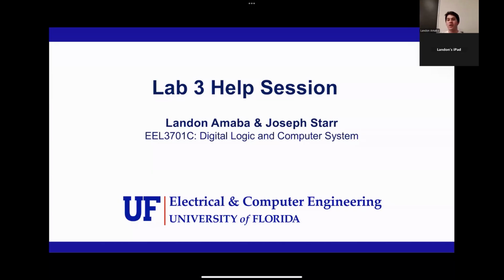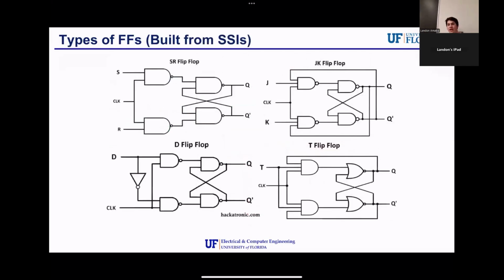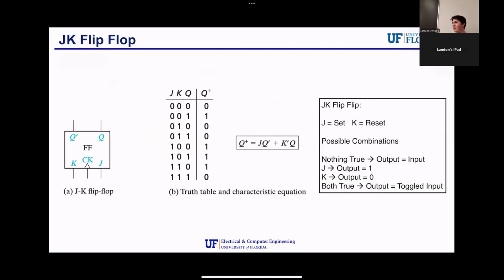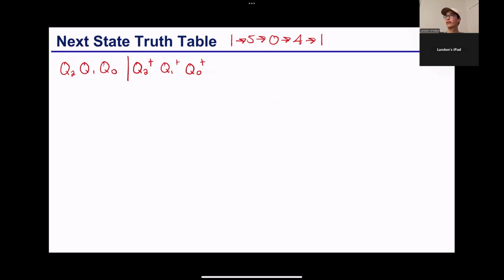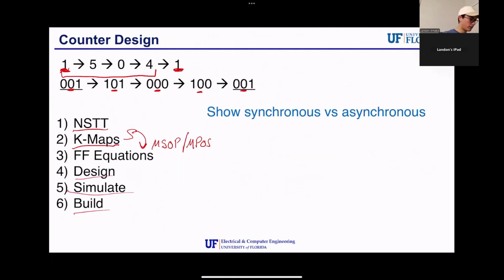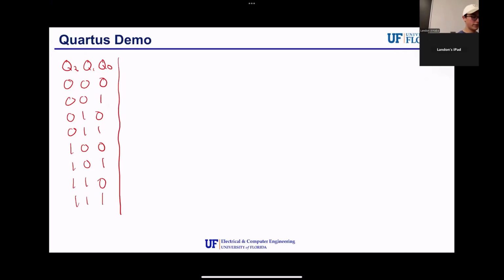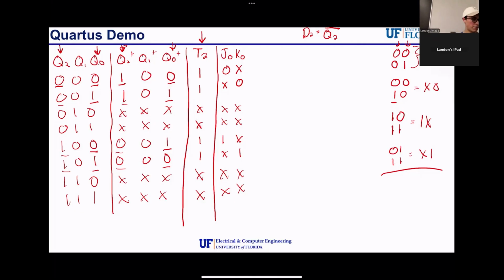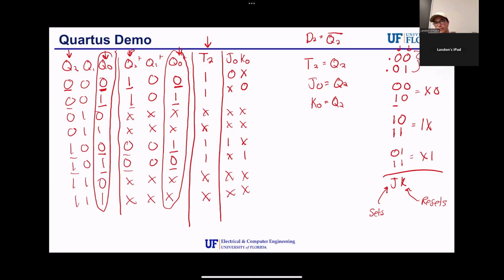EEL3701C: Lab 3 Help Session [LIVE]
This video introduces all the theory and applications required for Lab 3. We start by covering debouncing with and SR latch, flip flops, and counters. Most of the video is spent doing a counter problem from scratch.

Chapters:
0:00 Introduction
1:23 SR Latch
5:59 Flip-flops
13:28 Counter Design Overview
16:46 NSTT
23:50 Quartus Design/Sim
29:10 Alternative FFs
38:15 Student Questions